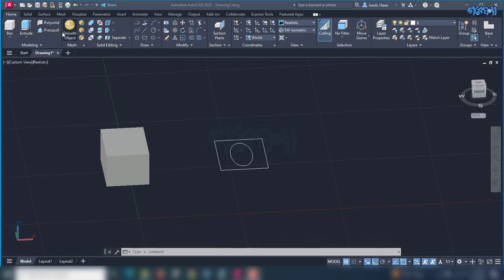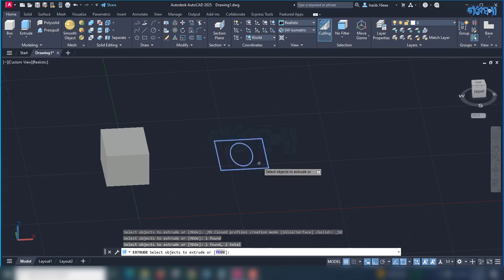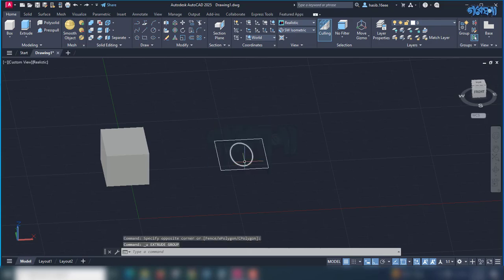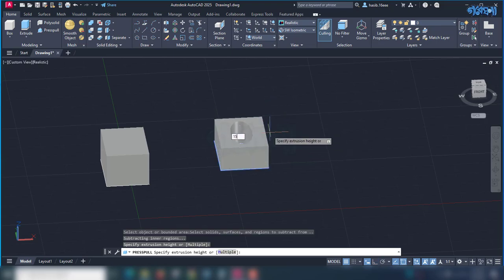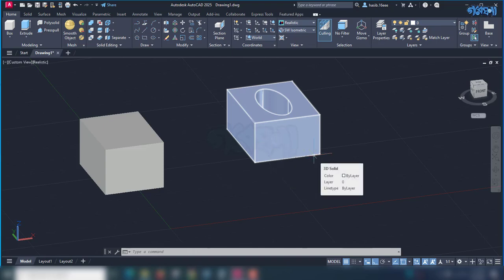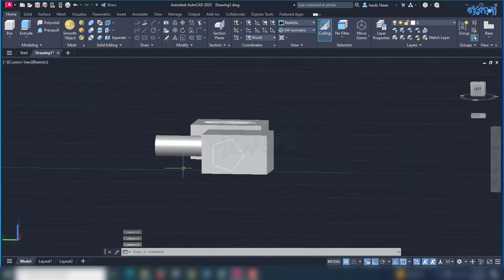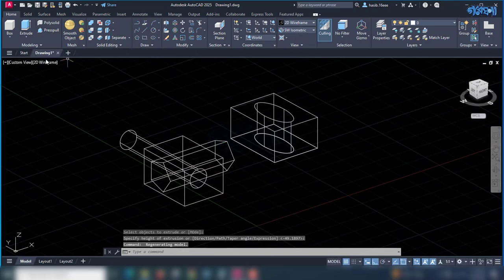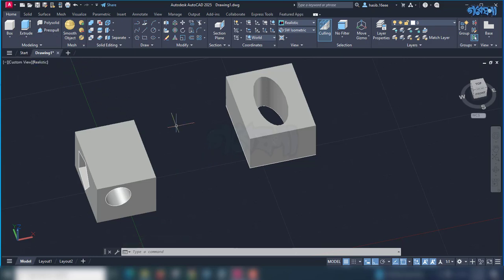AutoCAD 3D Command ‘Presspull’ and ‘Extrude’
In this video we have shown the difference between presspull tool and extrude tool in autocad.
In case of extrude command we can create 3D solid modeling using boundary. We can not create this using any area. But this functionality is available in presspull operation.
Another difference is we can create subtraction using presspull operation but the extrude tool cannot create any subtraction on 3D solid.

একটি টেকনোলজি বেইজড অনলাইন ই-লার্নিং প্ল্যাটফর্ম। আমরা শুধুমাত্র ইলেক্ট্রনিক্স এ নতুন অথবা বিজ্ঞান বিষয়ে যাদের আগ্রহ আছে তাদের সাহায্য করার জন্য অনলাইন প্ল্যাটফর্ম তৈরির জন্য কাজ করে যাচ্ছি যাতে করে বাংলাদেশের যেকোনো প্রান্ত থেকে ঘরে বসেই ছাত্রছাত্রীরা শিখতে পারে।

ফেসবুক পেইজে লাইক দিয়ে আমাদের লেটেস্ট আপলোড করা ভিডিওগুলো দেখতে ভুলবেনা।